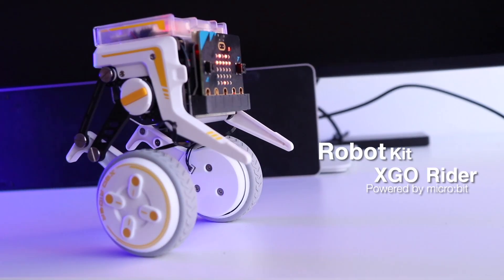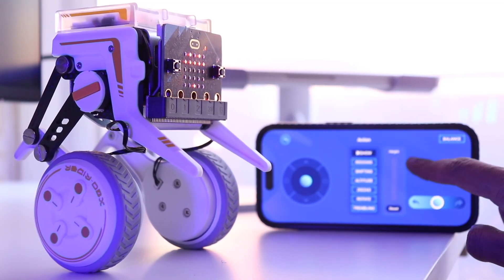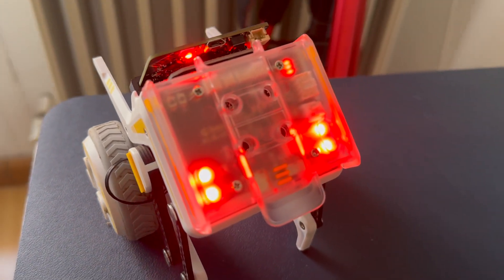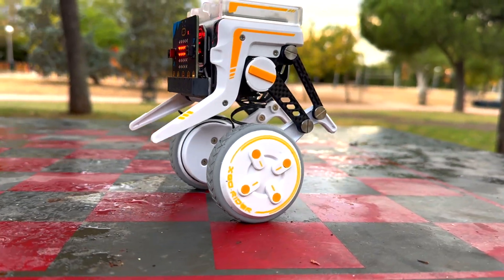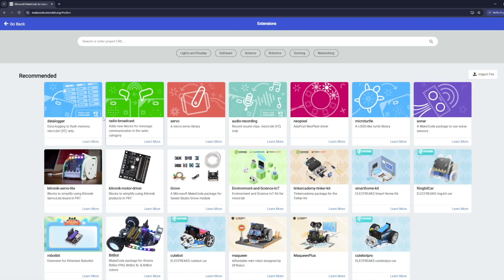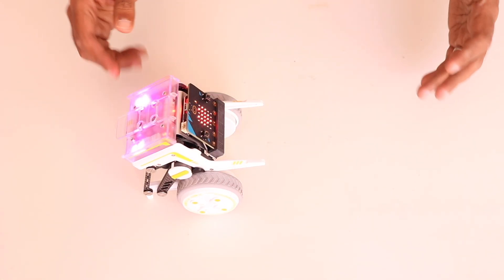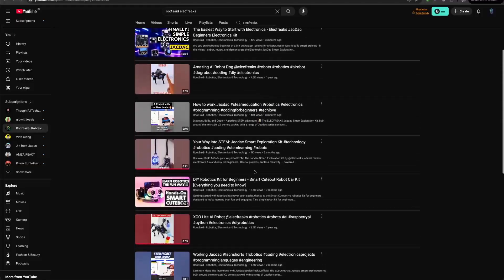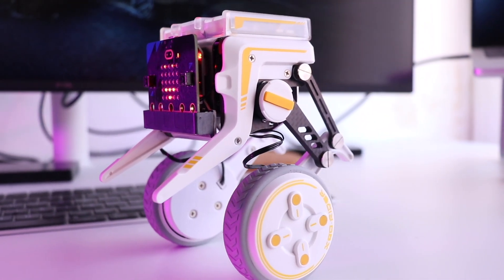Build & Program the Self‑Balancing DIY Robot - XGO Rider: Micro:bit Robot Kit Tutorial + Review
Discover the Elecfreaks XGO Rider, a DIY self‑balancing robot built around a micro:bit. In this hands‑on session I unbox the kit, showcase its aluminium‑alloy and carbon‑fibre construction, and explain how its high‑torque metal‑gear servos and magnetically‑encoded hub motors enable smooth self‑balancing.

See it for yourself!

I’ll guide you through connecting your own micro:bit, uploading a MakeCode or Python program and watching the robot perform lift‑and‑rotate moves when you tap the micro:bit logo or clap.

We also explore the robot’s 15+ built‑in projects for DIY robotics enthusiasts and test its self‑balancing performance over about two hours of runtime on a single charge. If you love DIY self‑balancing robots or want to try coding with microcontrollers, this review is packed with tips, demonstrations and personal insights.